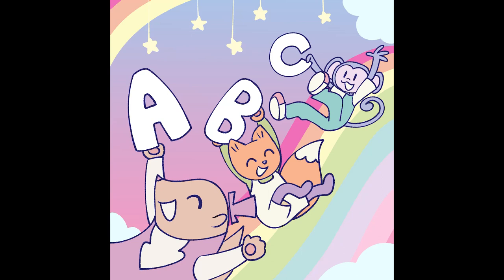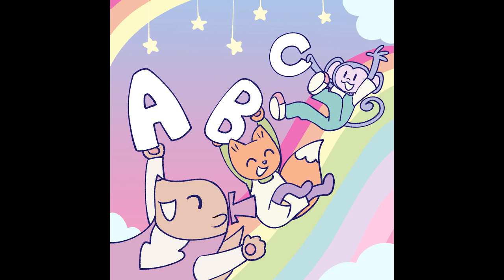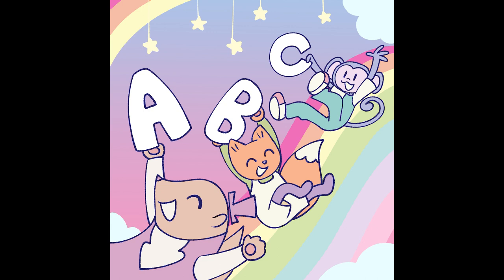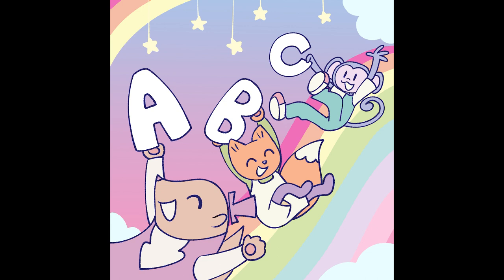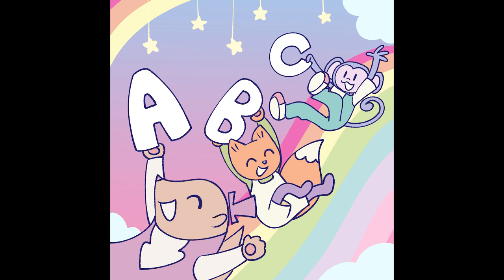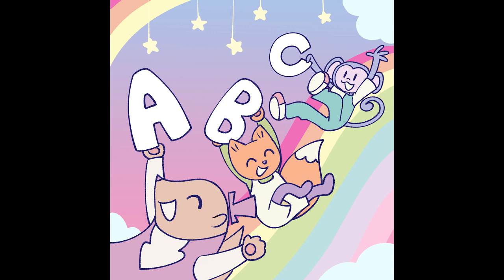ABC Song | Seesaw Alphabet Songs | Phonics Practice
Seesaw Learning presents an entire collection of alphabet songs written, performed and produced by the talented Madison Calhoun, Holden Foster, Jon Collins and Maria Dogero on the Seesaw Curriculum Team.

Get ready to listen, dance, and enjoy the songs again and again as students sing along with the catchy, educational tunes!